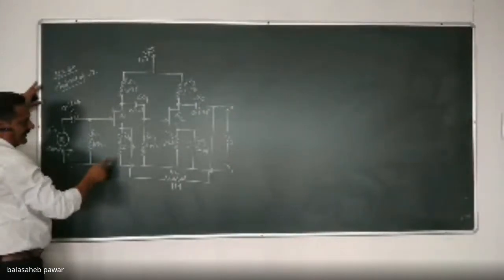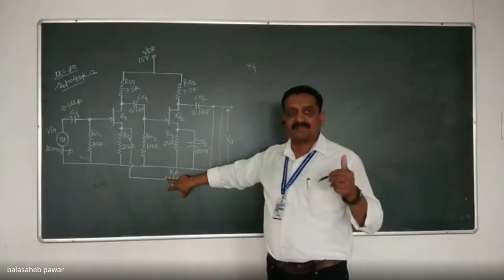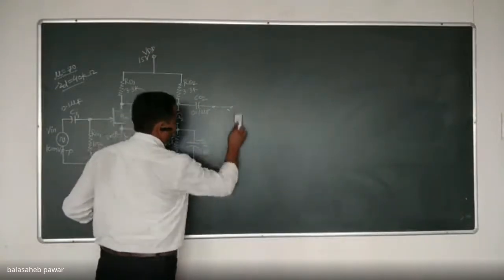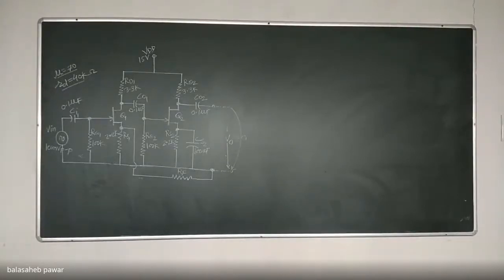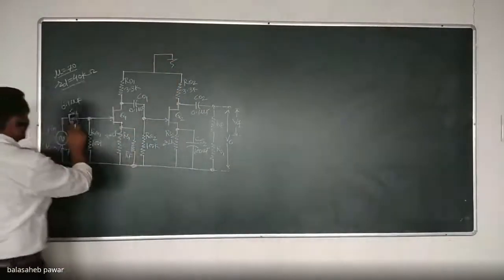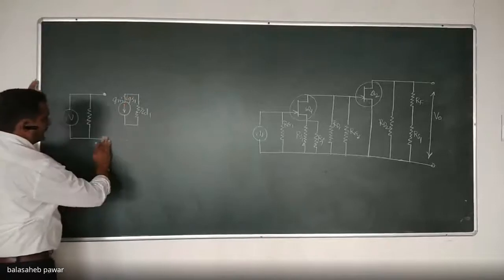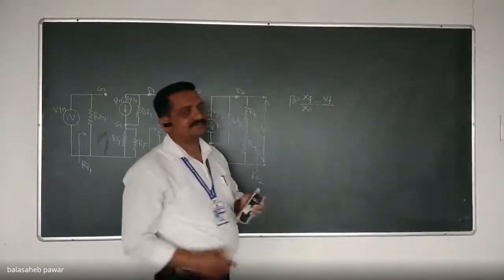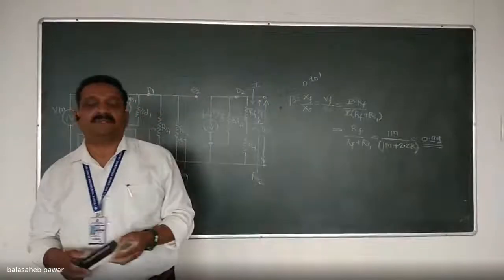Amplifier Feedback Analysis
Feedback Analysis